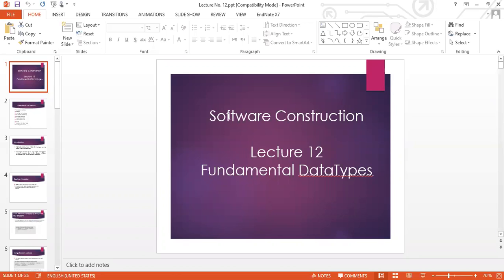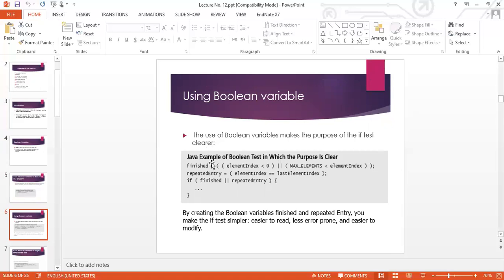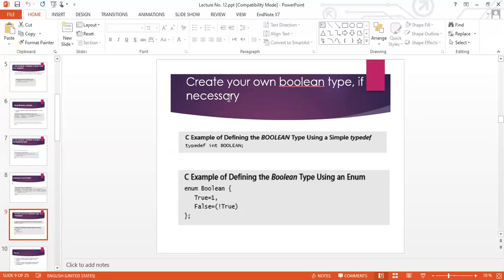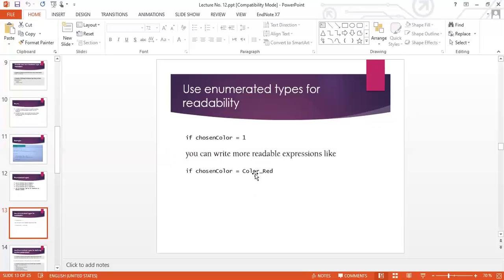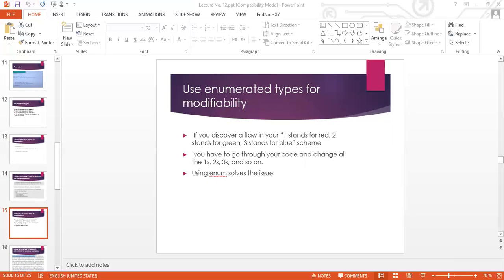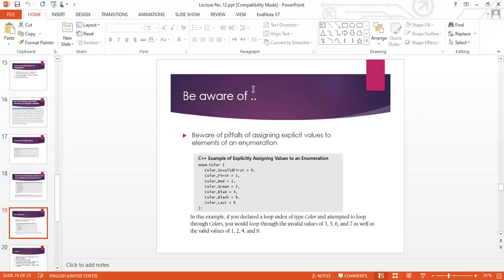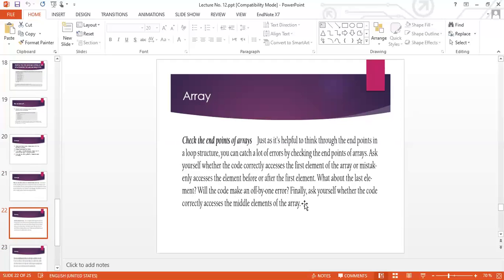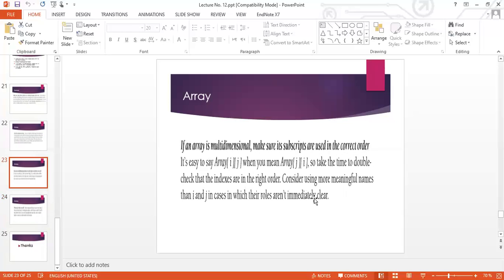Boolean And Enumerated Data Types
Software Construction And Development | Chapter12| Boolean And Enumerated Type